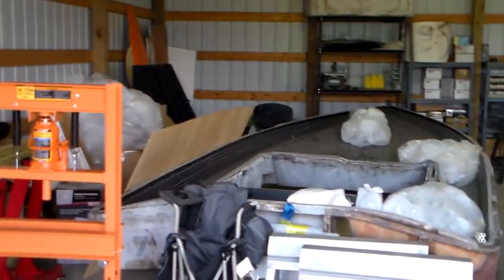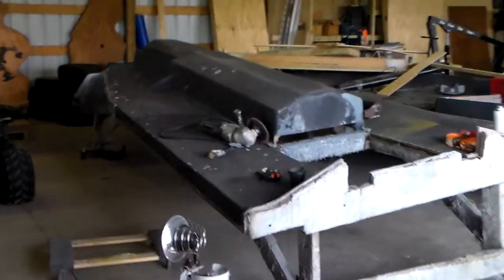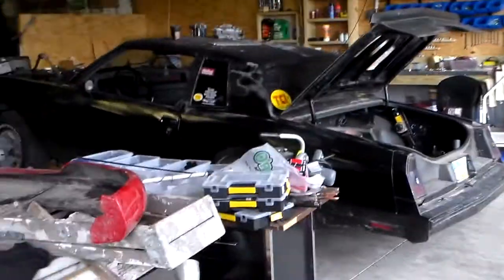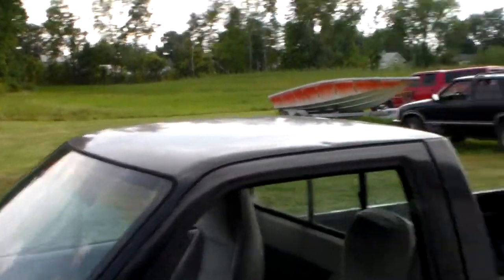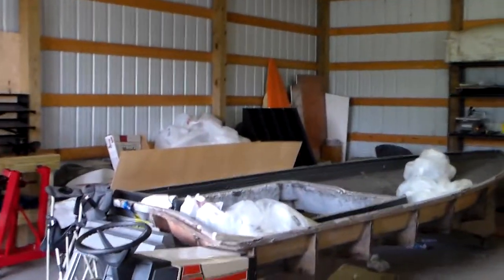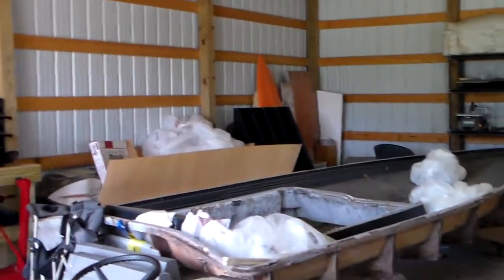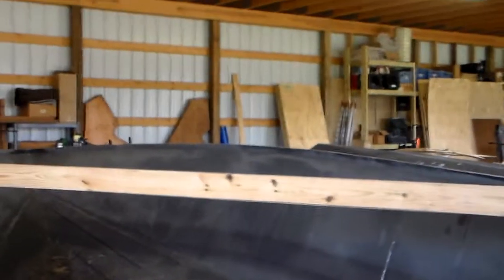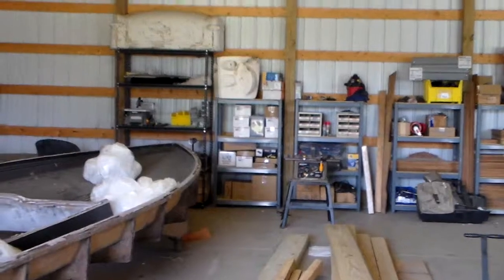How to build a Fiberglass boat, shop update.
Finally got a new camera, after the old one died and my computer crash.  Things have been busy for the last year.  Setting up the new shop has been a ton of work, but things are progressing.  More video's coming soon, just wish I had copies of the ones I lost.